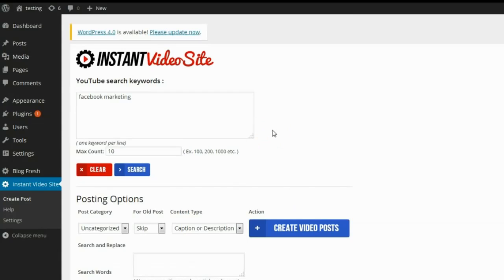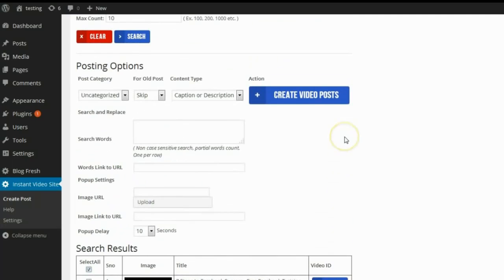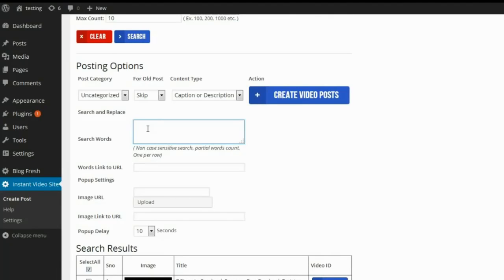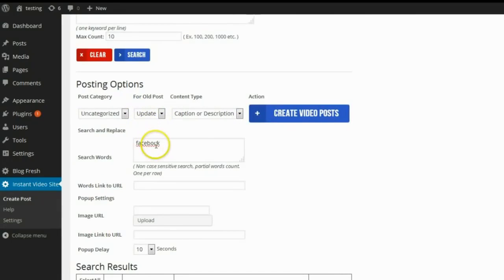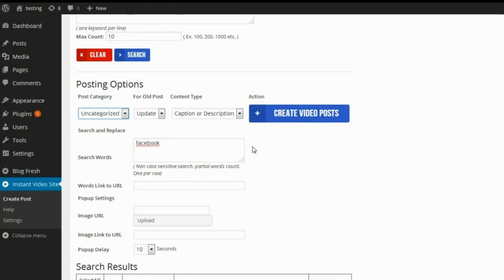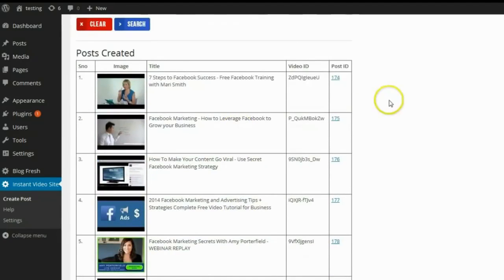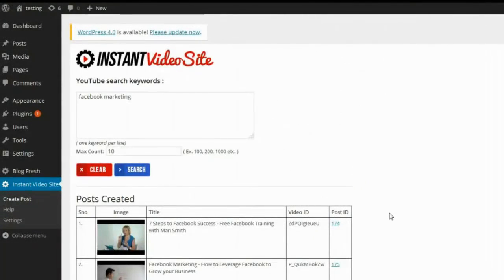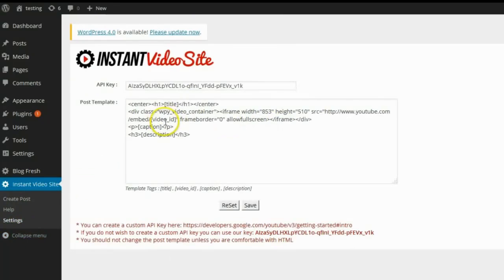Instant Video Site Pro Review Demo | WP Plugin | SEO Niche Website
Click left for Instant Video Site Pro review demo, see how a revolutionary wordpress plug in, Instant Video Site builder, build niche websites with unlimited video and text content in less than 60 seconds!
The video site builder pulls videos and context from youtube to create content rich SEO pages for your website or offers.

Brett Rutecky present Instant Video Site Pro Review Demo, a WP Plugin that build SEO Niche Website

- Unlimited text / video content in any niche
  the content can be either youtube video description or from the caption (ie. from youtube transcribe audio to text)
- Create a full site with hundreds of posts in 60 seconds
- Give Google what it needs to rank you, content!
- Add CTA pop up images to your pages
- Easy to use no technical skill required

(Video Niche Site Plug in by Brett Rutecky)

instant video site review
instant niche video sites
instant video site plugin
cpa instant video site
1-click video site builder
instant video site pro review